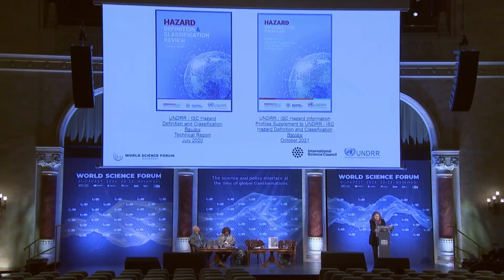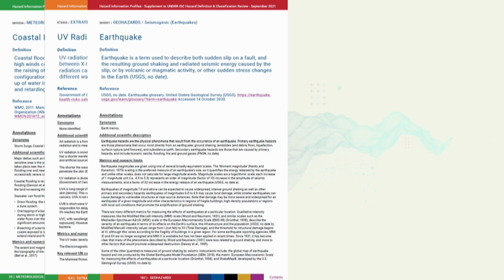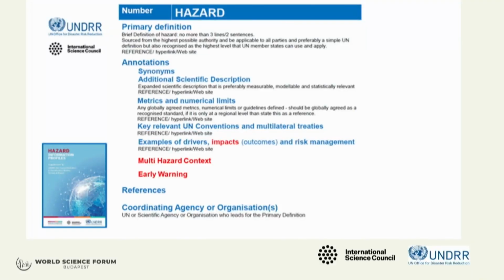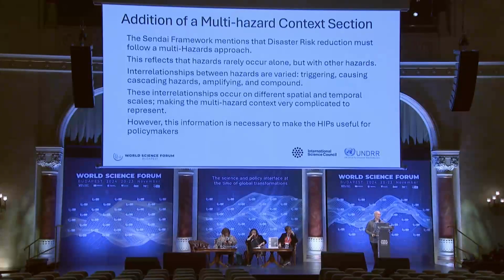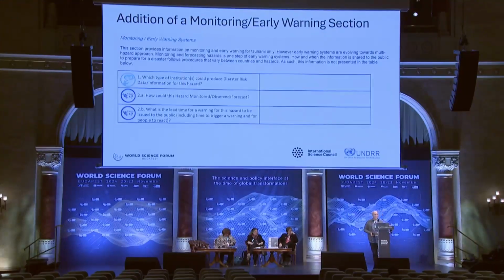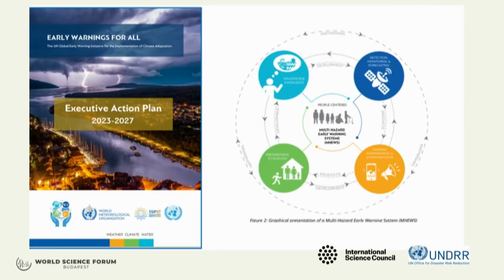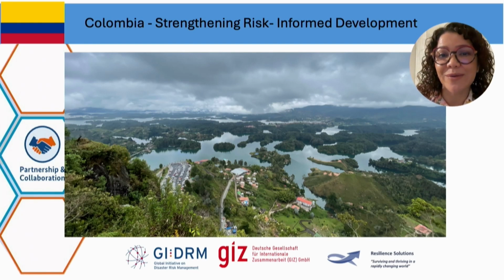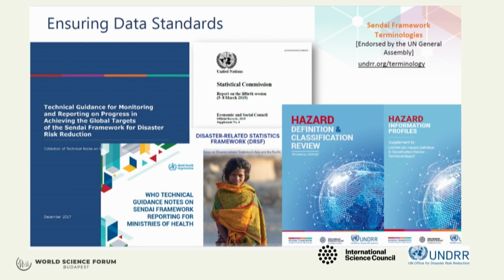Standardizing Hazard Information for Policymakers II WSF2024